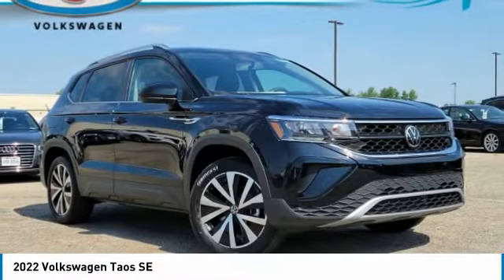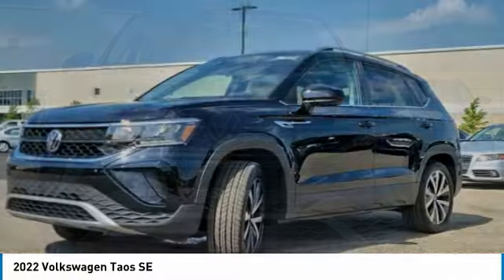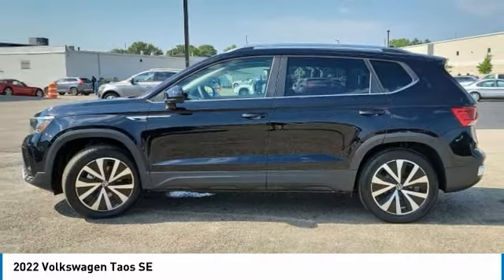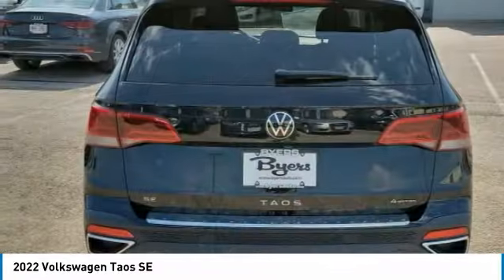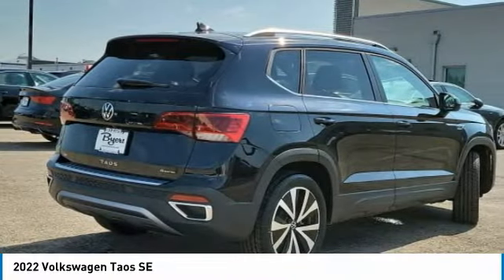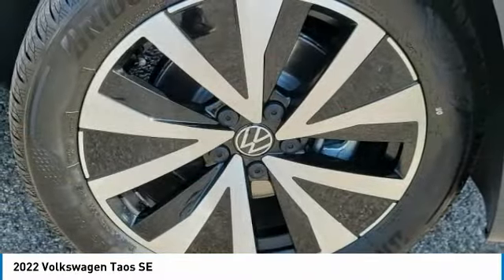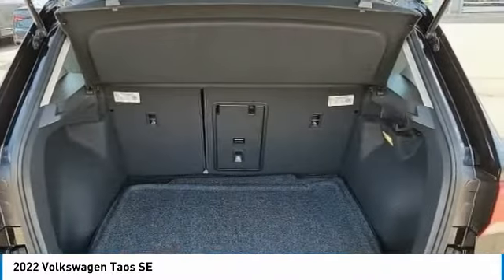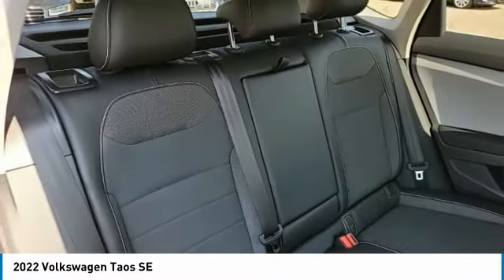2022 Volkswagen Taos I222922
2022 VOLKSWAGEN TAOS Columbus, OH
Stock# I222922

Byers Imports
401 North Hamilton Rd

This 2022 Volkswagen Taos SE 4MOTION features a Deep Black Pearl exterior with a Black interior. Factory equipped with an impressive 4cyl, 1.5l, 158.0hp, and an 7-speed auto-shift manual w/od with all wheel drive.

*DESIRABLE FEATURES:* AWD, Rear Camera, Remote Start, Htd Seats, Apple CarPlay, Android Auto, Blind Spot Monitor, SiriusXM, Bluetooth, Alloy Wheels. Your 2022 Volkswagen Taos SE 4MOTION is one of 28 other models like this in stock Columbus, OH drivers will find available to test drive at our new vehicle showroom in Columbus, OH. This Volkswagen Taos is perfect for any ones car needs in our neighboring communities of Columbus, OH.

*TECHNOLOGY FEATURES:* This Volkswagen Taos for sale near Columbus, Ohio includes Voice Command Features, WiFi Mobile Hotspot, Keyless Start, Onboard Hands-Free Communications System, Steering Wheel Audio Controls, Keyless Entry, Electronic Messaging Assistance, Auxiliary Audio Input, Steering Wheel Controls, Anti Theft System, Wireless Smartphone Charger, MP3 Compatible Radio, AM/FM Stereo, HD Radio, Engine Immobilizer, USB-C port(s).

Byers Volkswagen features a wide selection of new Volkswagen vehicles for sale near Columbus, Ohio. You can also visit us at, 401 N Hamilton Rd Columbus OH, 43213 to check it out in person!

*INTERIOR OPTIONS:* Premium Synthetic Seats, Cloth Seats, Adjustable Lumbar Seat(s), Power Drivers Seat, Pass-Through Rear Seat, Driver Illuminated Vanity Mirror, Adjustable Steering Wheel, Air Conditioning, Bucket Seats, Passenger Illuminated Visor Mirror, Rear Window Defroster, Tilt Steering Wheel, Bench Seat, Vanity Mirrors. Columbus, OH new Volkswagen dealers simply cannot compete with Byers Volkswagen attention to stocking Volkswagen cars, trucks & SUVs with the most popular interior options.

When choosing Volkswagen dealers Columbus, OH shoppers prefer the short drive to Columbus, Ohio where Byers Imports Volkswagen has a new Volkswagen Superstore and has the best customer service. We're glad you found this new Volkswagen Taos for sale at our Volkswagen dealership near you in Columbus, OH in Columbus, OH. Looking for Volkswagen financing? Our Byers Volkswagen finance specialist will find the best rates available for this new Volkswagen Taos for sale. Byers Volkswagen has new cars for sale and used cars for sale in Columbus just east of Columbus, Ohio.